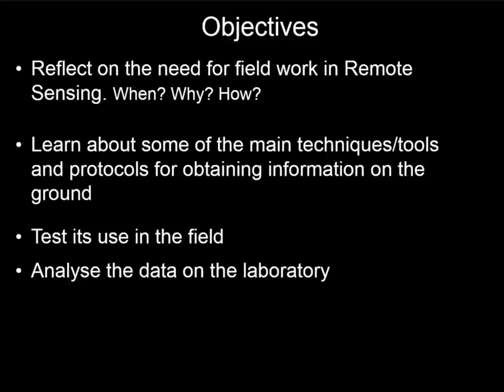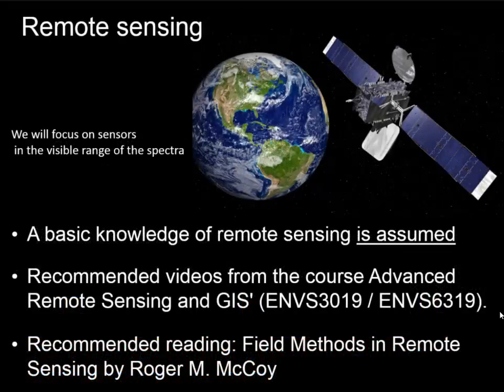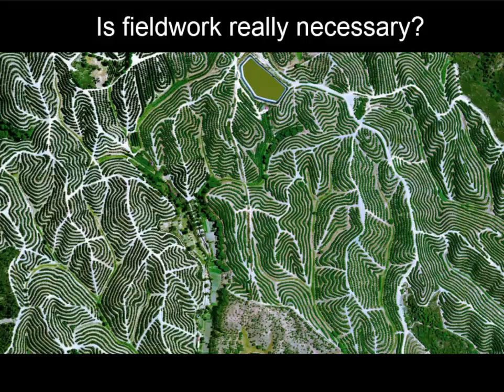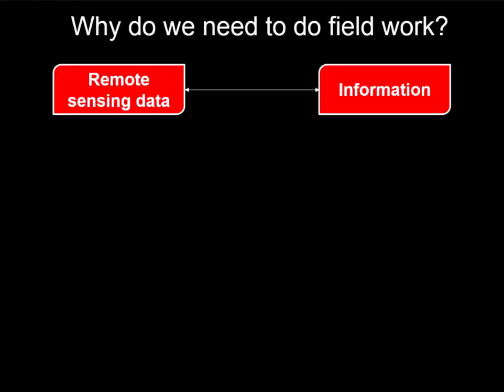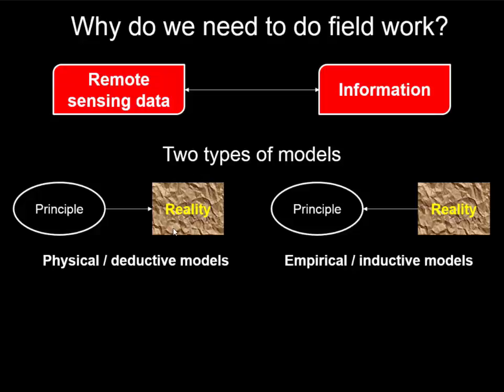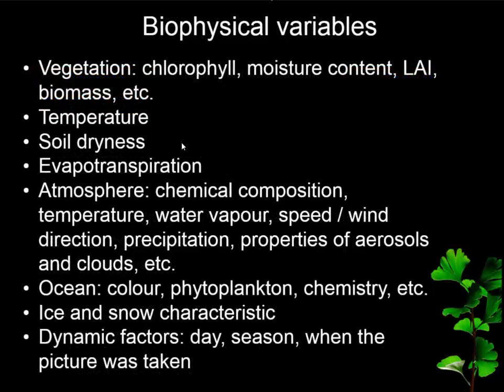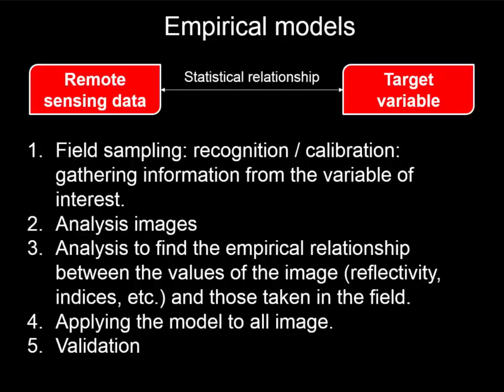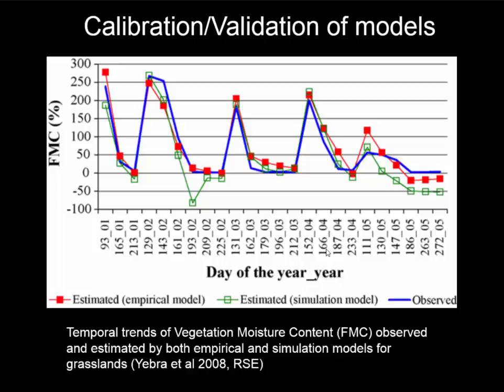Field methods in Remote Sensing: Introduction 1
This video is part of the Australian National University course 'Environmental measurement, modelling and management' (ENVS2002/6202)